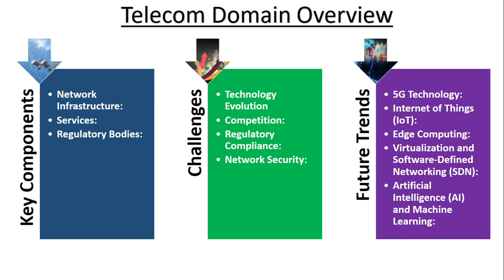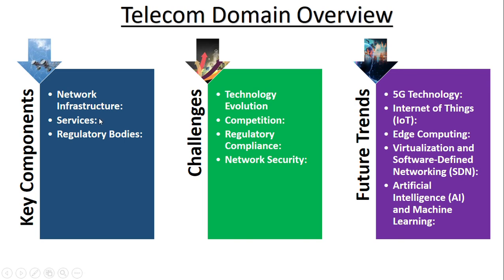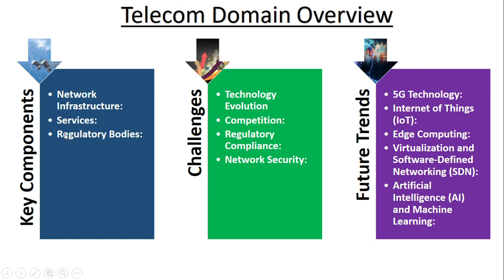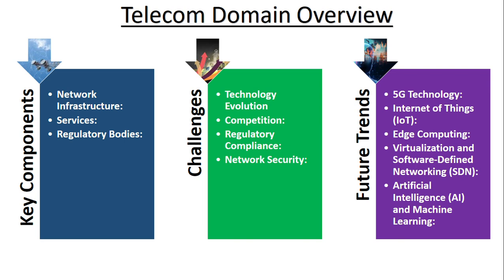दूरसंचार डोमेन| सॉफ्टवेयर परीक्षण| मैनुअल परीक्षण| दूरसंचार परियोजना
दूरसंचार परियोजना/दूरसंचार बिलिंग परियोजना/दूरसंचार बिलिंग परियोजना प्रवाह/सीआरएम/ओएसएस/बीएसएस/मैन्युअल परीक्षण